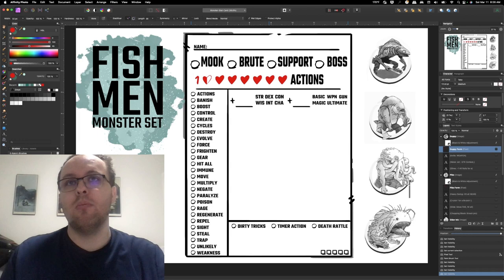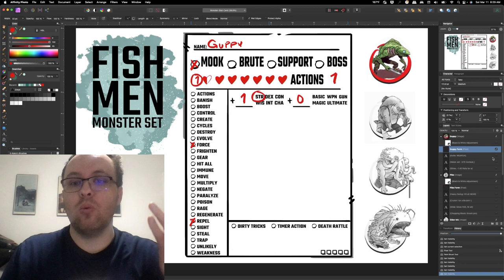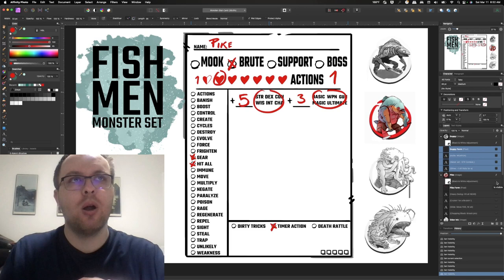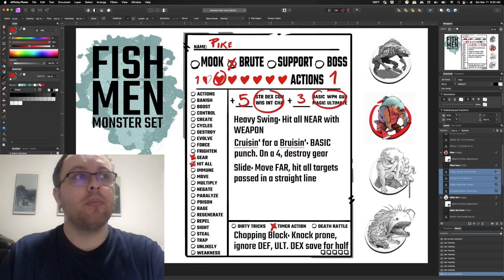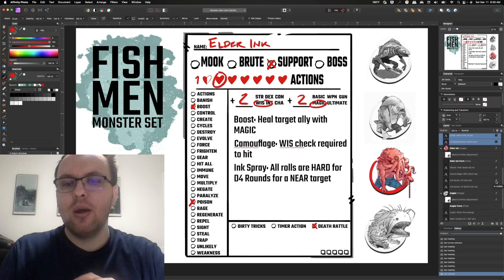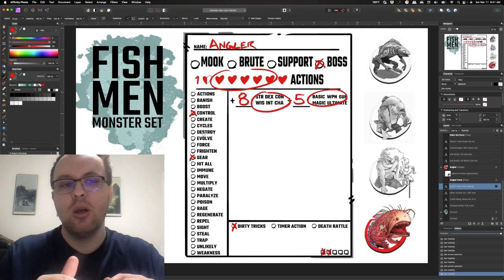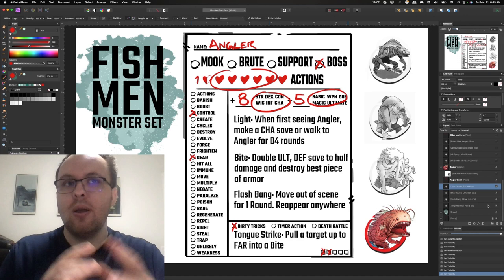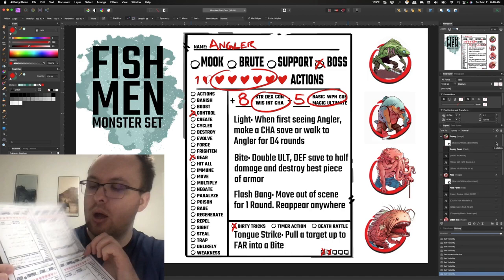Making Monster Sets | Fish Men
Making monsters is a classic GM activity but I've found that my process always ends up trying to create a set of monsters that go well together and cover the spectrum from lowly mook to epic boss. Come follow along as I showcase my Fishmen Monster set.

Index Card RPG Master Edition by Runehammer Games (B&W SOFTCOVER)